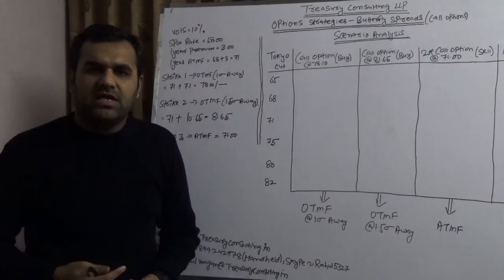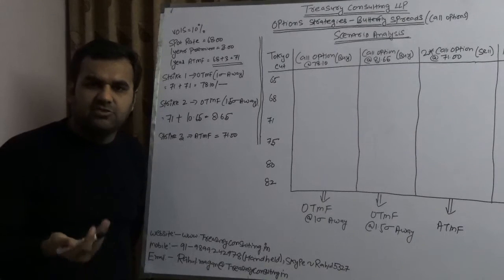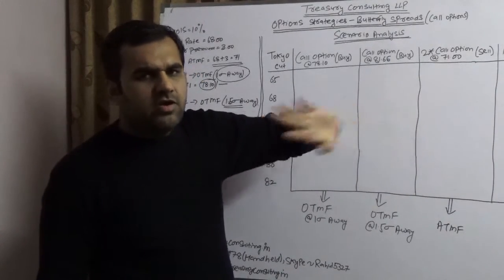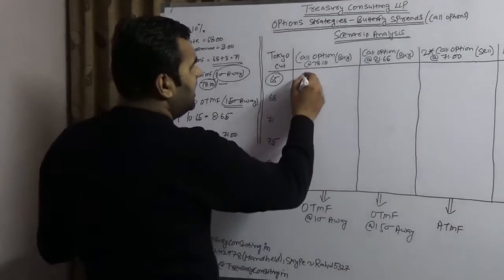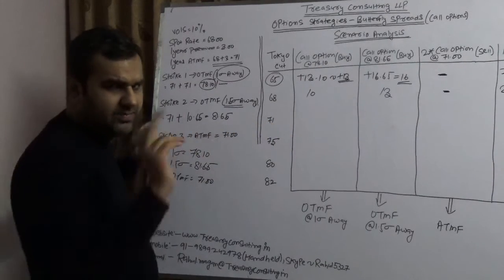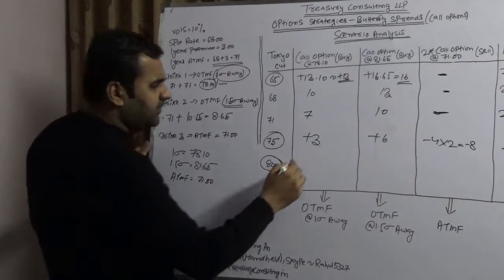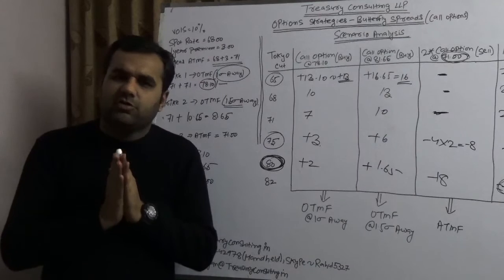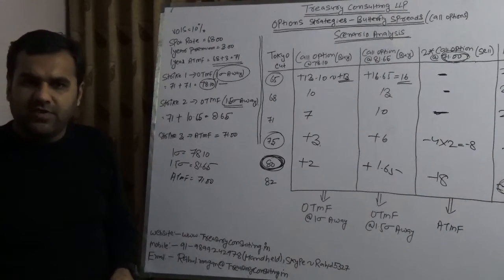Options Strategies (USD/INR) - Butterfly Spread (Call Option)